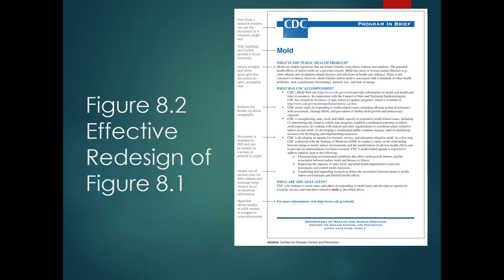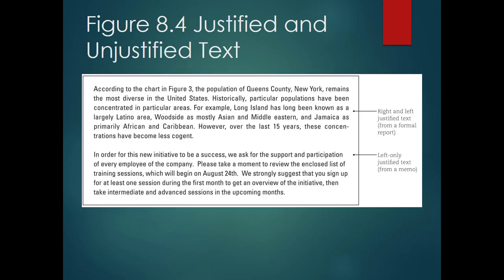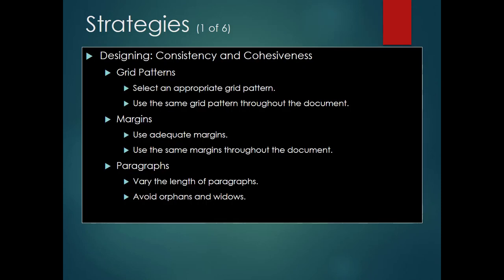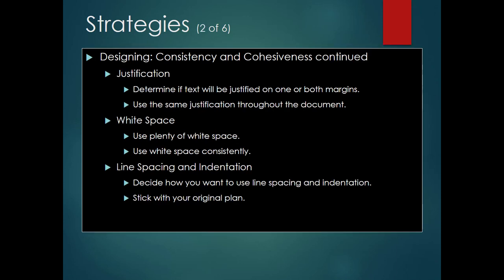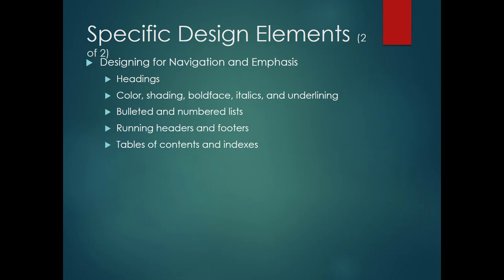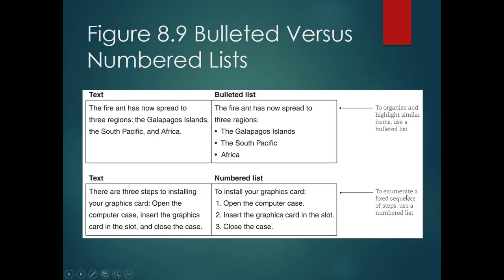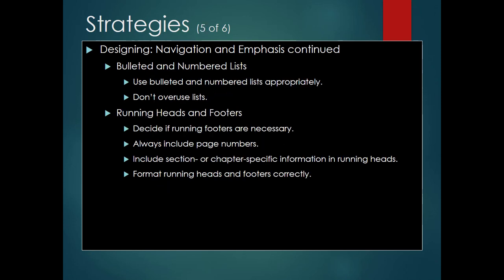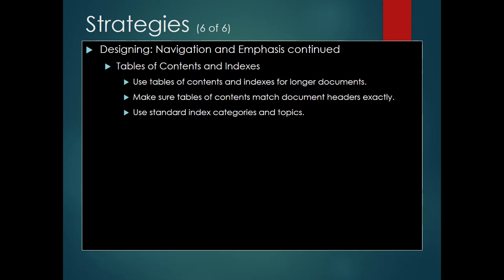Designing User-Friendly Documents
Discusses strategies for making documents easy to read and understand.